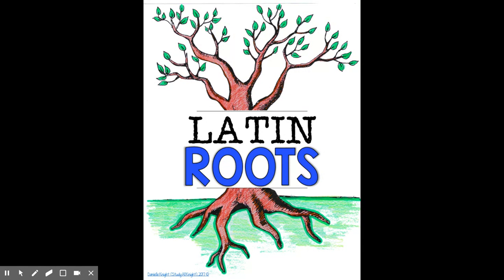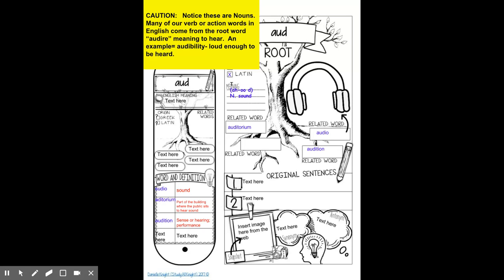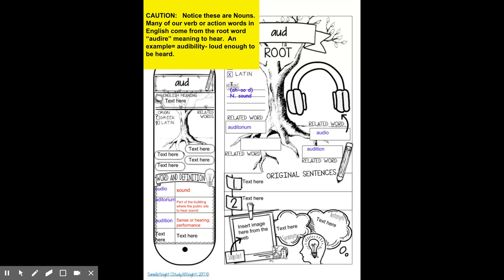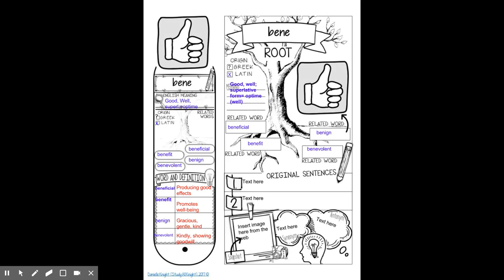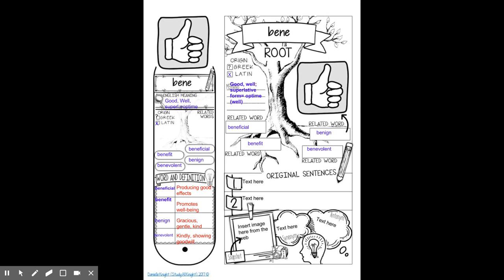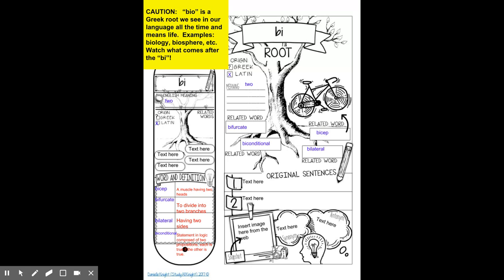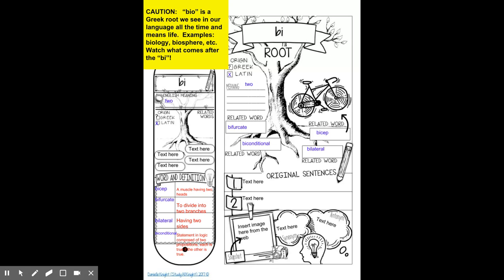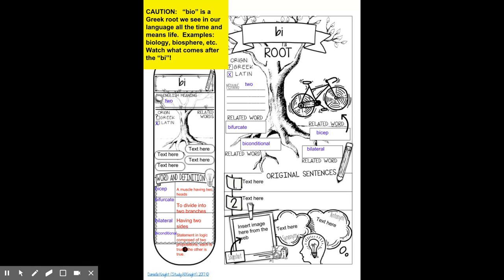Latin Root Word Study Lesson Week 2